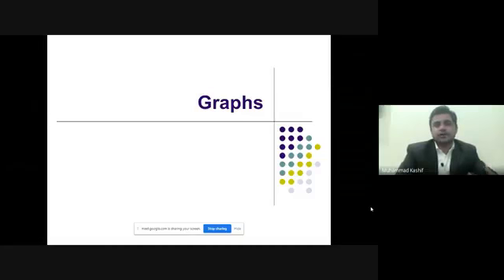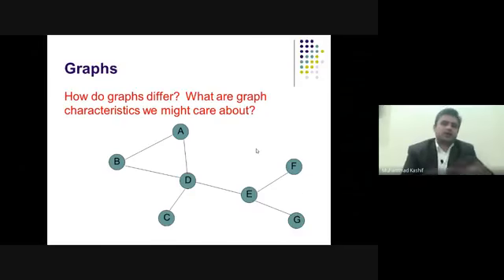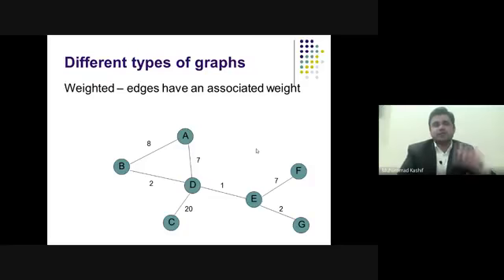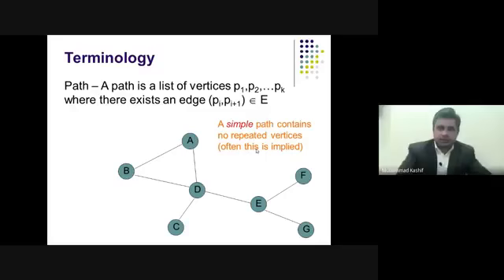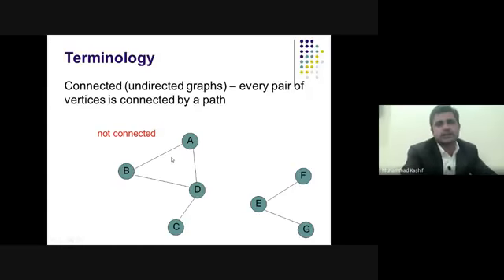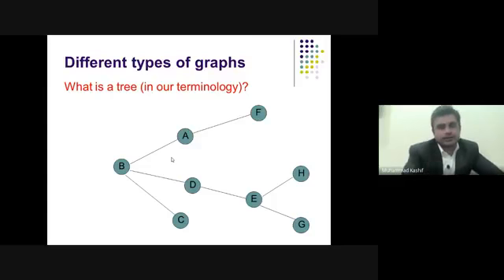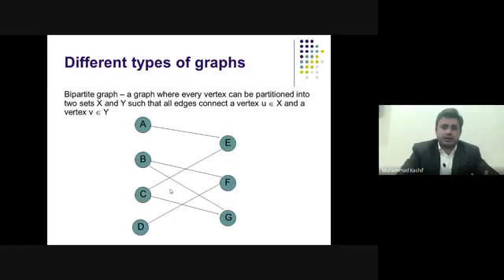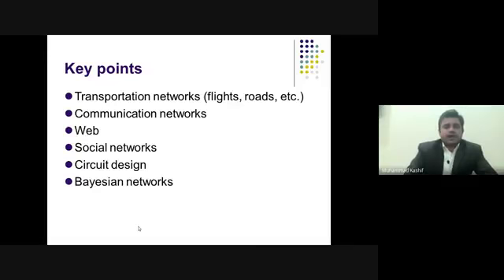Design and Analysis of Algorithms | University of South Asia | Digital Learning | Muahmmad Kashif